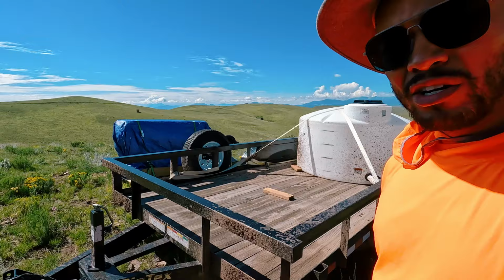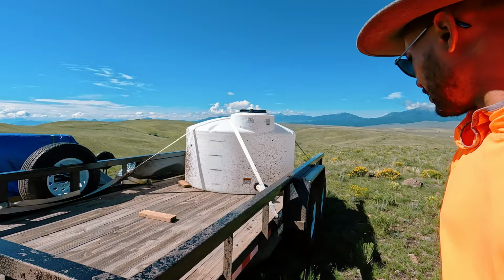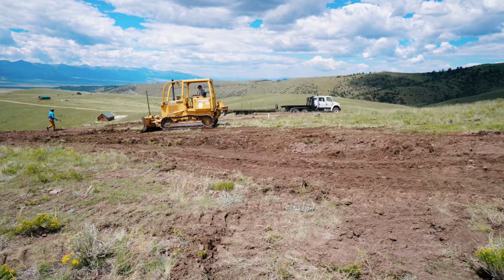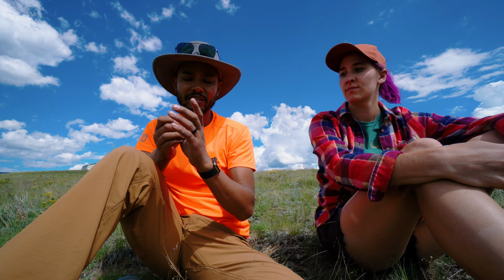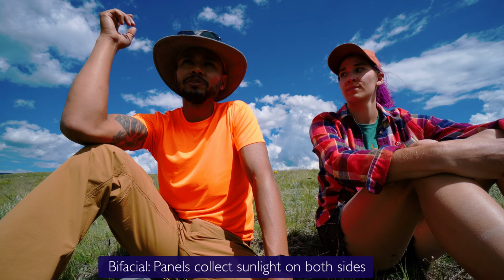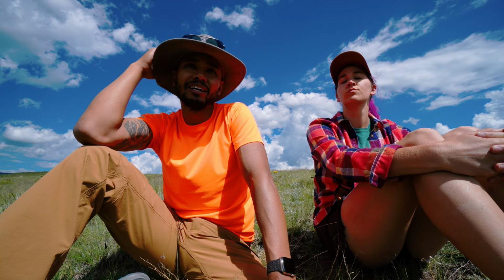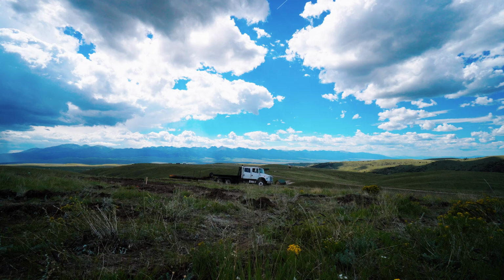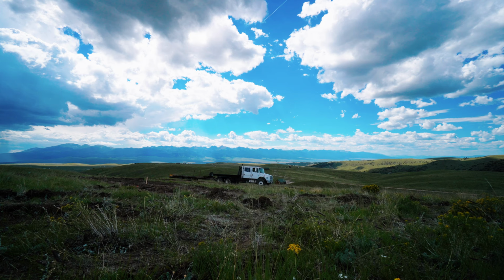Putting the Septic Tank In | Prepping Raw Land for RV Living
Oh snap, this week the septic system went in, right after our driveway was excavated. Now, we've got some big piles of dirt and an important utility installed. Excellent timing since we'll soon have to move out of the RV park and on to our land...

You might be wondering why we had someone else excavate the driveway and install our septic system. In our county, it's required that a licensed professional get the permit and install the septic system. As for the driveway, we bundled it in with our plans for the septic system since the same local expert would be doing both.

Oh, we also have a website! We blog over there occasionally and you can find out more about us

0:00 - The Cold Open
0:25 - What Exactly Is Going On Here?
1:58 - How the Septic System Started
5:43 - Day 2 of Septic Install and All Our Construction Deliveries
11:07 - Outro / Your Moments of Silliness